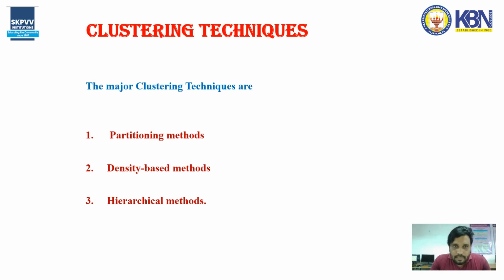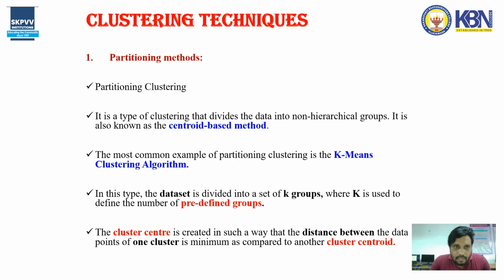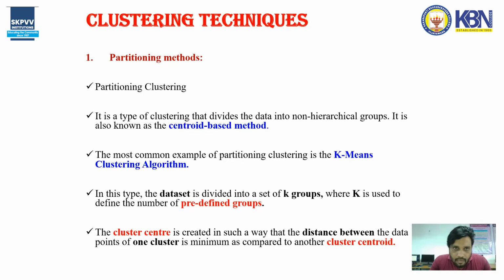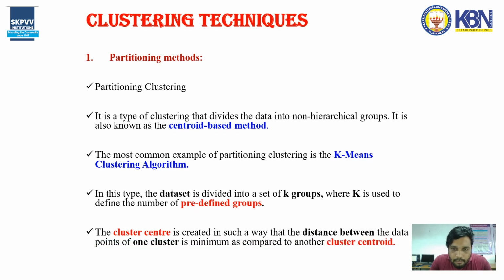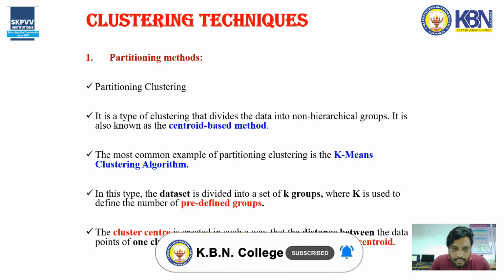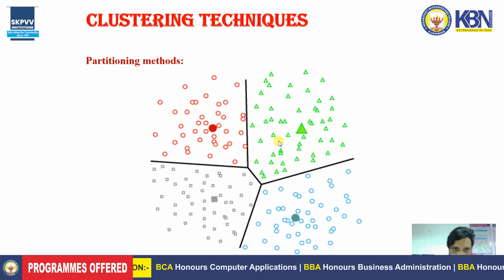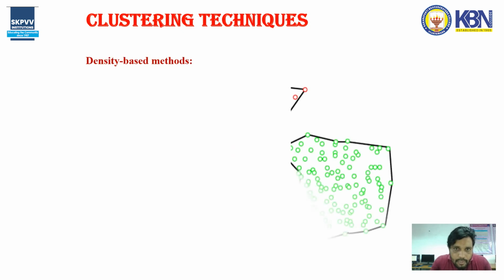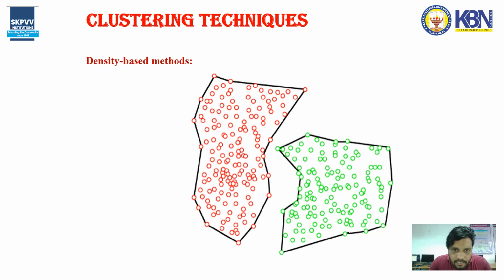Clustering Technique by Mr. Balaji, Dept. of Computer Science & Applications, K.B.N. College